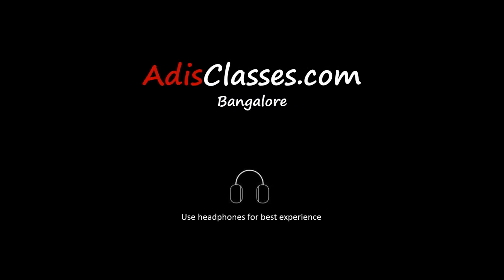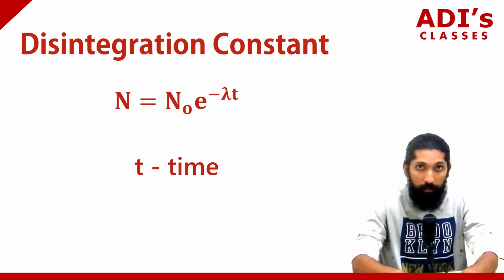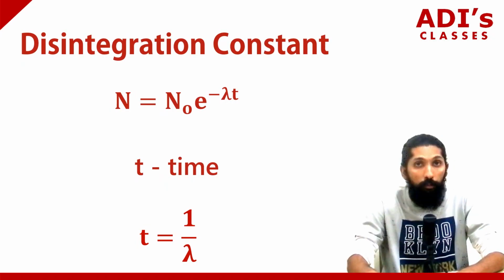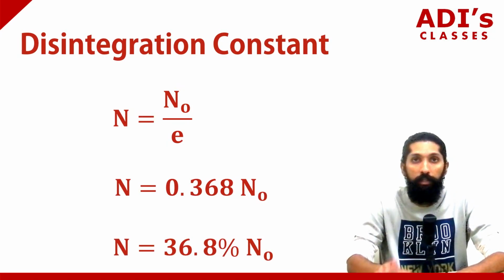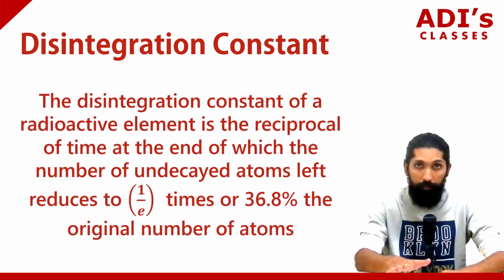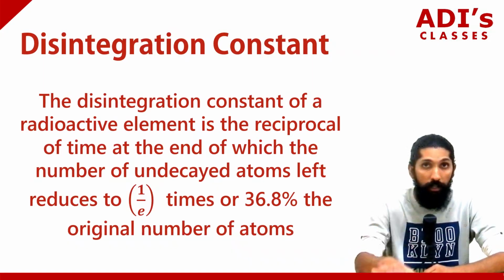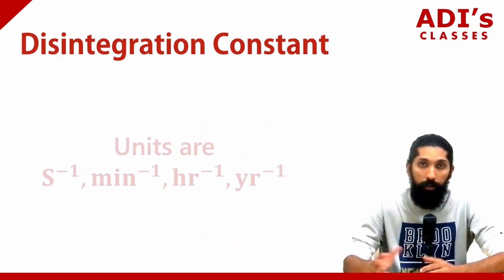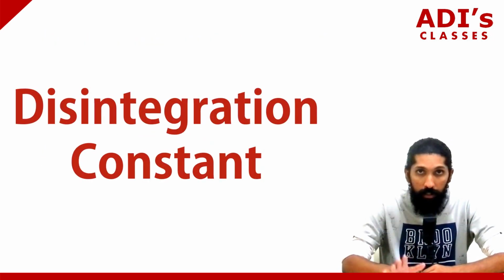Disintegration Constant | Nuclei | Physics Class 12 | CBSE and PUC - ADIs Classes